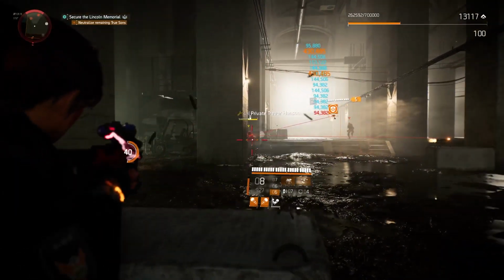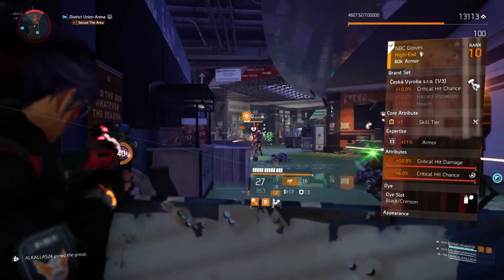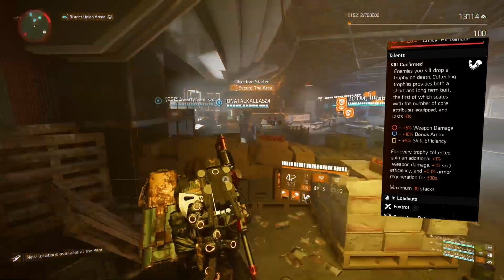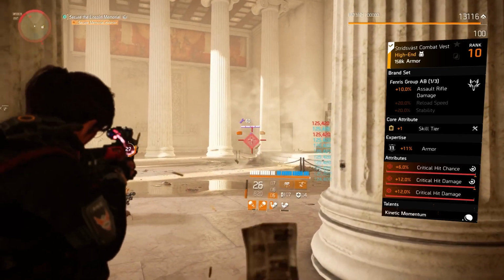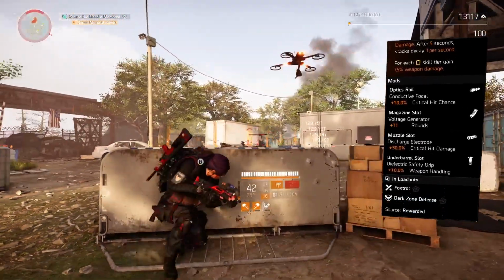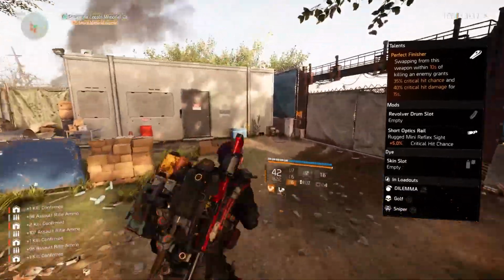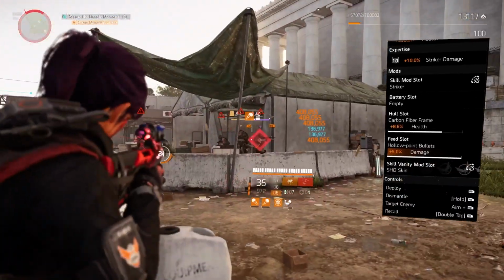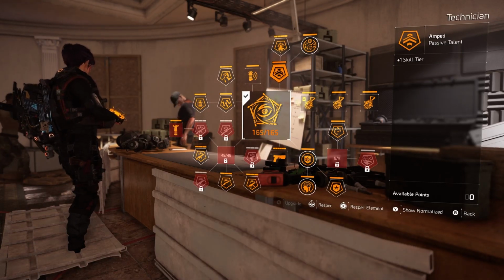The Division 2 "THIS BUILD BREAKS THE GAME" "HYBRID BUILD FOR ALL CONTENT" SOLO/GROUP" "LEGENDARY"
This is a build my fellow friend Rabbits showed me and I want to share this to everybody because it makes legendary content feel like a walk in the park.